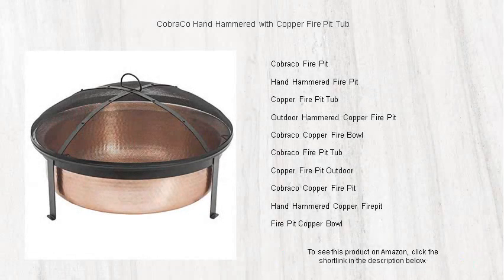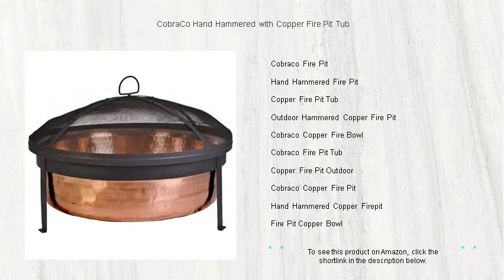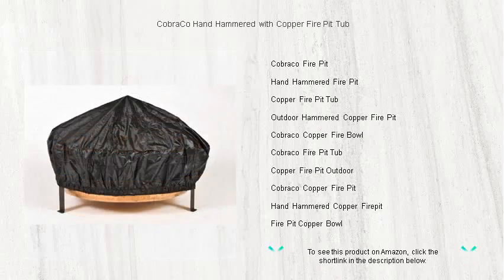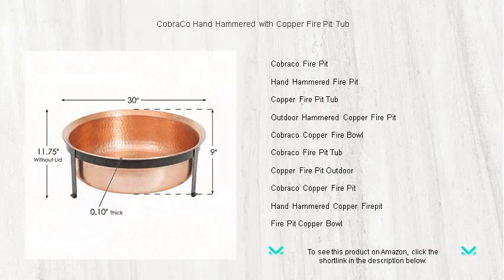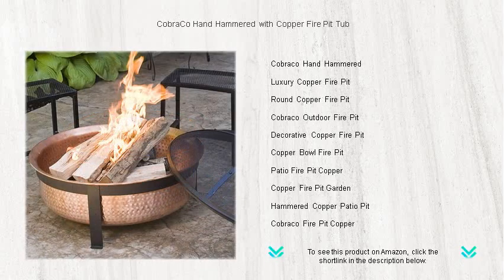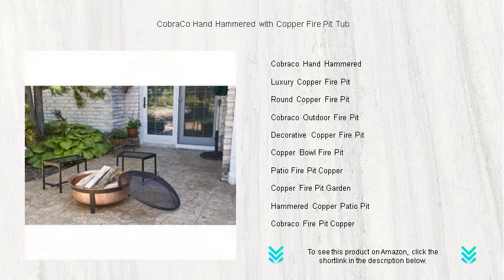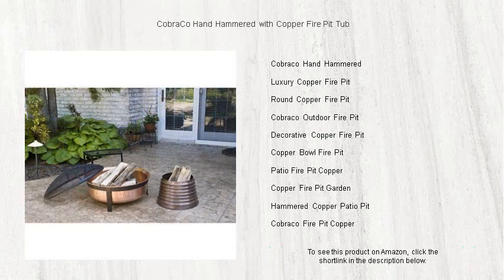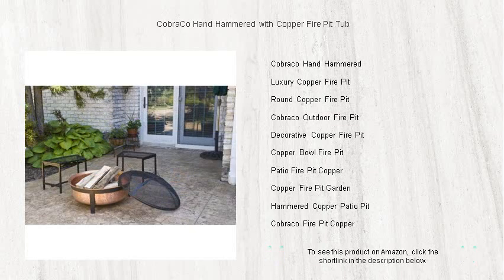CobraCo Hand Hammered with Copper Fire Pit Tub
The Cobraco Fire Pit adds a touch of sophistication to any backyard with its elegant design and durable construction, providing a cozy ambiance for family gatherings and chilly evenings.

Hand Hammered Fire Pit stands out with its intricate craftsmanship, offering a unique focal point for outdoor spaces and blending rustic charm with modern functionality in any garden or patio setting.

With its spacious Copper Fire Pit Tub, you can entertain guests in style, creating memorable outdoor experiences by providing warmth and a beautiful aesthetic to your evenings outside.

The Outdoor Hammered Copper Fire Pit combines durability with elegance, transforming any patio or garden area into a stylish oasis, perfect for entertaining guests or enjoying a quiet night by the fire.

Create a charming focal point in your backyard with the Cobraco Copper Fire Bowl, offering timeless elegance and efficiency, while enhancing the warmth and ambiance of your outdoor gatherings.

The Cobraco Fire Pit Tub is designed to provide a cozy and inviting atmosphere, allowing you to enjoy outdoor evenings with friends and family, while adding a touch of elegance to your garden.

This Copper Fire Pit Outdoor makes your evenings magical by combining warm light, rustic elegance, and durable construction, keeping your outdoor space inviting during cooler months.

With the Cobraco Copper Fire Pit, you can redefine outdoor entertainment by adding a sophisticated touch to your garden gatherings, ensuring both functionality and beauty are at the heart of your setup.

The Hand Hammered Copper Firepit seamlessly blends artisanal craftsmanship with practical design, offering an exquisite addition to any outdoor setting while providing warmth and comfort to your evenings.

Elevate your backyard gatherings with the Fire Pit Copper Bowl, where timeless design meets modern convenience, creating a perfect backdrop for storytelling and relaxation by the fire.

Cherished for its artisanal design, the Cobraco Hand Hammered fire pit delivers both aesthetics and practicality, enhancing the beauty of your garden with its detailed craftsmanship and robust functionality.

For those seeking elegance, the Luxury Copper Fire Pit offers a sophisticated, high-end look that complements any backyard, turning ordinary evenings into extraordinary experiences under the stars.

The Round Copper Fire Pit serves as an elegant centerpiece for outdoor living, providing warmth and ambiance while bringing a touch of class to your garden or patio area.

Transform your outdoor space with the Cobraco Outdoor Fire Pit, perfect for cozy nights with family or entertaining friends, where comfort and style meet in a beautifully designed setup for your garden.

Add a touch of elegance to your outdoor decor with a Decorative Copper Fire Pit, featuring intricate designs that enhance the aesthetic appeal of your garden while serving as a functional warming centerpiece.

The Copper Bowl Fire Pit is designed to endure and captivate, providing warmth and style to outdoor gatherings while showcasing the natural beauty and timeless appeal of copper craftsmanship.

Ideal for both intimate family evenings and lively gatherings, the Patio Fire Pit Copper integrates seamlessly into any outdoor setting, providing warmth, comfort, and an attractive focal point for your space.

Turn your outdoor space into a picturesque retreat with the Copper Fire Pit Garden, where functionality and charm converge to provide a cozy gathering spot for friends and family alike.

Maximize your patio's potential with the Hammered Copper Patio Pit, a stunning addition designed to offer durability and elegance, enhancing the overall aesthetic of your outdoor area with its beautiful craftsmanship.

Enjoy year-round outdoor entertaining with the Cobraco Fire Pit Copper, whose timeless beauty and robust construction make it a stunning, functional feature for any garden or patio setting.